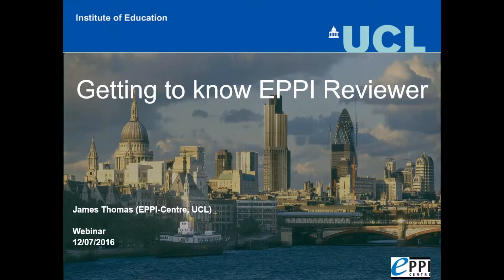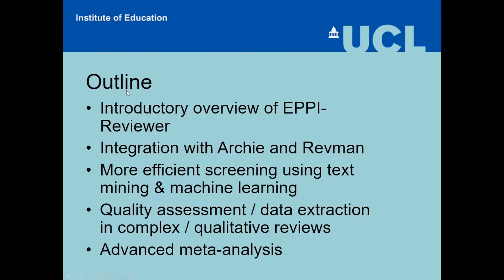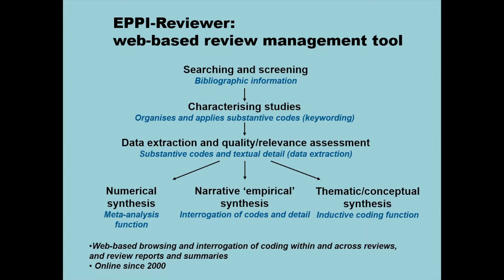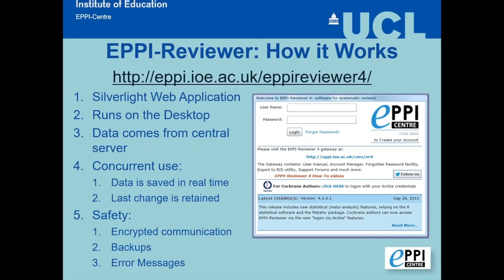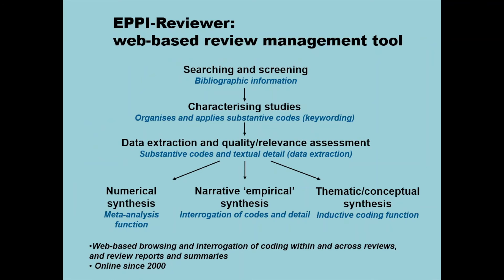Getting to know EPPI Reviewer part 1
This webinar, delivered as a part of the Cochrane Learning Live series, is an explains the support that the EPPI-Reviewer tool provides for a range of Cochrane authors. The webinar is presented by Prof James Thomas from the EPPI-Centre, University of London.